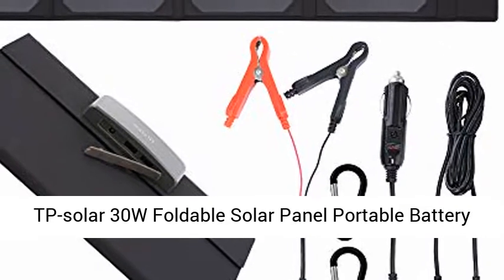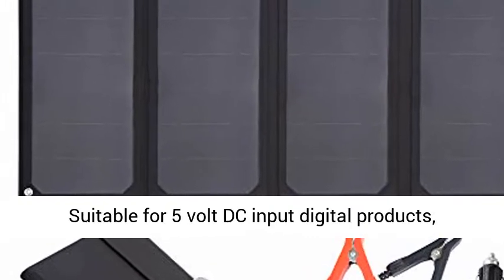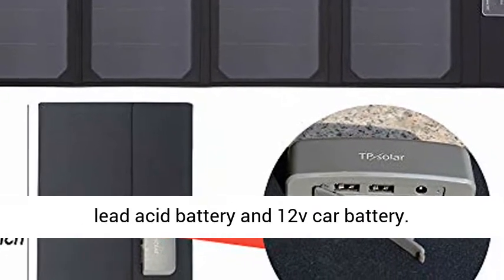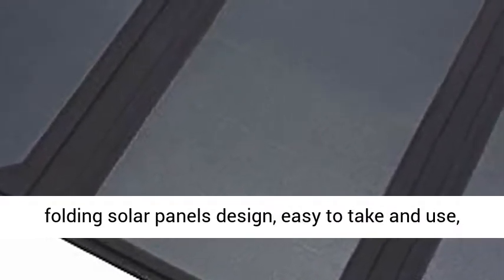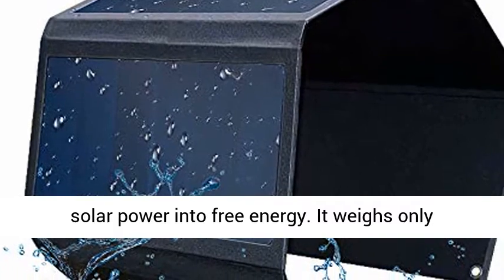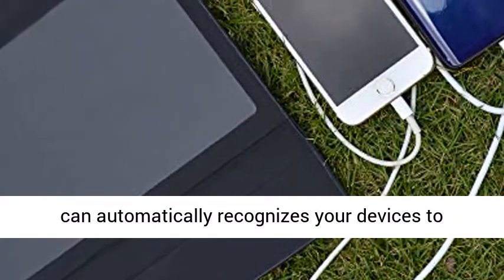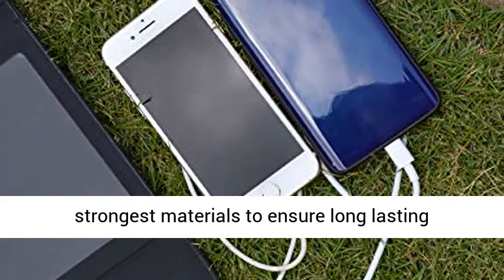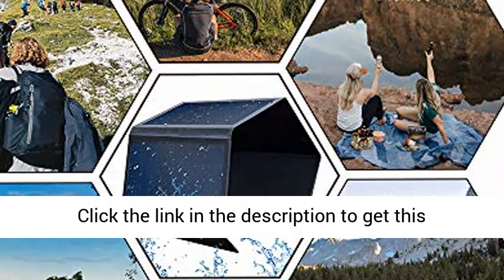TP-solar 30W Foldable Solar Panel Portable Battery Charger Kit w/ Dual 5V USB Ports Output-Overview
TP-solar 30W Foldable Solar Panel Portable Battery Charger Kit with Dual 5V USB Ports & 15V DC Output for Cell Phone Power Bank Car Boat RVs Off Grid Charge 12V Batteries & 5V Device - Overview

Great Compatibility DC 5V and 15V Charging Ports: Suitable for 5 volt DC input digital products, charging power for the mobile phones, tablet pc, camera, power bank etc., With the DC 15V output port, it can work for 12v battery, such as 12v lead acid battery and 12v car battery.
Multipurpose and Convenient: It can be widely used in travel, camping, mountaineering, the movement on foot, cycling, leisure, sports and other outdoor activities.
Portable and Lightweight: Four folding solar panels design, easy to take and use, flexible monocrystalline solar panel, highly efficient mono solar cell convert up to 22-25% of solar power into free energy. It weighs only 1.2LB, folded size 6.1*11*0.6 inch, easy to fit into any camping backpack, hiking daypack.
QC 3.0 Fast & Smart USB Charging: Built-in two USB QC 3.0 5V/9V/12V quick charge ports, the quick port can automatically recognizes your devices to provide the optimal charging current input and speed up the charging process to minimize charging time.
Built to Last: We used only the best and the strongest materials to ensure long lasting durability. Made of Oxford Fabric waterproof material, it provides waterproof performance (Excluding USB Output), enabling it to withstand most weather conditions and harsh outdoor use.

30W solar charger 5V 2A solar panel with Dual USB ports + 15V DC output portable foldable solar panel battery charger

Designed specifically for all those people wits passion for trekking camping hiking picnics fishing etc.
The QC 3.0 smart charging USB ports recognizes the input needed and adjusts to quick charge for connected devices.
Compatible with most of USB rechargeable devices, this portable solar charger is great for backpacking traveling.
The DC 15V output is designed for 12v batteries, such as car boat RVs Marine etc.

30 Watt Foldable Solar Phone Charger
For Cell Phone Power Bank Electronic Devices etc.
Solar panel type: Flexible monocrystalline silicon solar panel
Constructed with 30W high efficiency mono solar panel, conversion rate increased up to 22% - 25%
Dual USB Smart Charging Technology, protects your devices from over charging and overloading
Power of solar panel: 30W
USB type-A: 2pcs
DC Output: 15V
QC 3.0 USB output: 5V/9V/12V
Max current: up to 2.0A
Weight: 540g (1.2LB)
Folded size: 155*280*17 mm (6.1*11*0.6 inch)
Expanding size: 685*280*3 mm (27*11*0.1 inch)

How to use:
Unfold the solar panels and place them in an area exposed to direct and strong sunlight.
Connect your device with the original or certified cables.
Angle the panels toward sunlight vertically to get the maximum solar energy.
Package Included
30W Foldable Solar Panel
6.5 ft DC to DC Extension Cables
Alligator Clips Cable
Cigarette Lighter Plug Cable
2 x Carabiner Clips

Multipurpose and Convenient
You can hook them up to your backpack or tent using the included carabiners.
Great for Backpacking Camping Traveling Hiking.
Foldable solar panels design, can fold in small size and put in your backpack in seconds.
Lightweight - Easy to take and use in the outdoor
Waterproof and Durable
Waterproof and long lasting use material.
Perfect for any outdoor environments and activities.

TP-solar 30W Foldable Solar Panel Portable Battery Charger Kit, Taras kul, taras, origamy768, 100W Foldable Solar Panel Charger Kit, Solar Panel, Goal Zero boulder 100, goal zero solar panel, 100 watt solar panel, TP-Solar folding panel, TP-Solar, TP-Solar panel review, yeti 1000, off grid power, van life conversion, yeti 1000 lithium, yeti 1000 lithium portable power station, solar generator, solar panel system for home